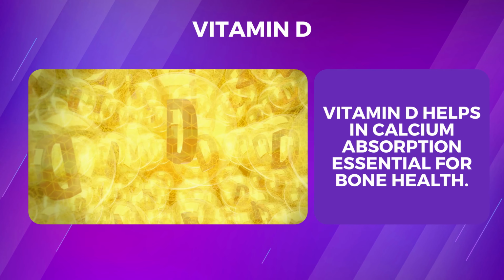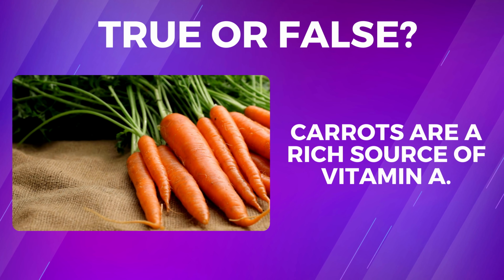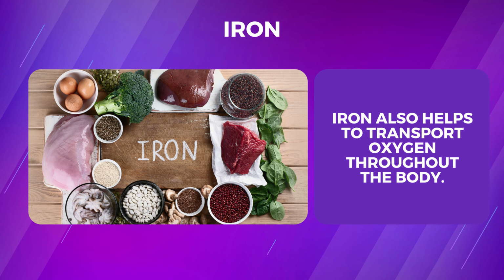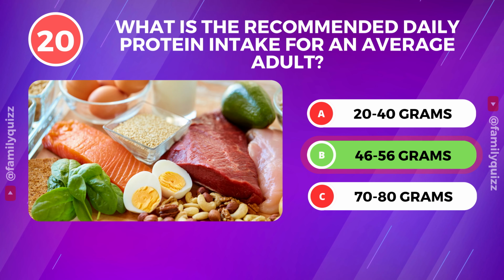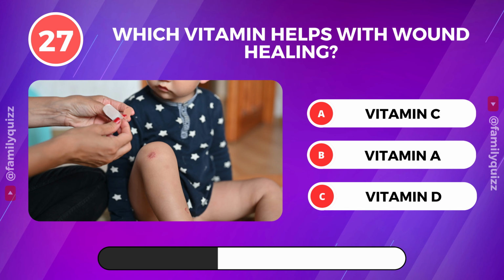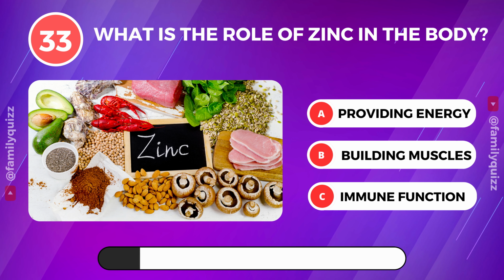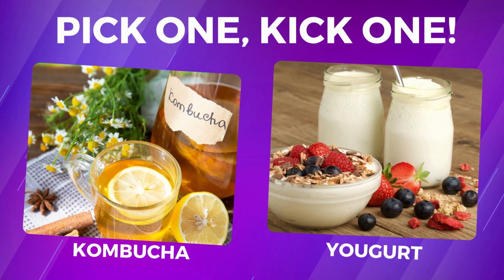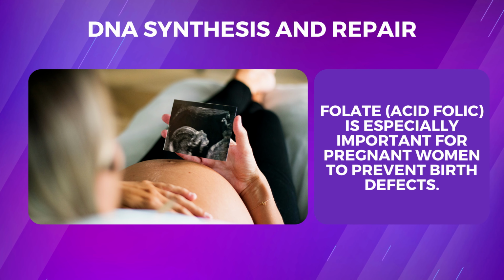Unlock the Secrets of Health and Nutrition | 45-Questions Quiz Challenge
Welcome to our enlightening 45-Question Challenge on Health and Nutrition! Embark on a journey to uncover the fascinating world of nutrients, vitamins, and wellness essentials. This quiz is meticulously crafted to provide a blend of insightful knowledge and fun, making it a delightful learning experience. From understanding the role of carbohydrates to diving into the benefits of different vitamins and minerals, each question is designed to broaden your horizon and invigorate your curiosity about health and nutrition.

Whether you're a health enthusiast keen on brushing up your knowledge or someone looking to learn the basics of nutrition, this quiz is for you! The questions are followed by interesting facts that add a sprinkle of extra knowledge to enrich your understanding. So, gear up to challenge yourself and discover a healthier, well-informed you.

As you navigate through the questions, you might find some surprising facts about everyday foods and their nutritional values. So, grab a pen and paper, keep track of your correct answers, and share your score with us in the comments section below! It's time to fuel your passion for health and nutrition, and who knows, you might just find the inspiration to kick-start a healthier lifestyle!